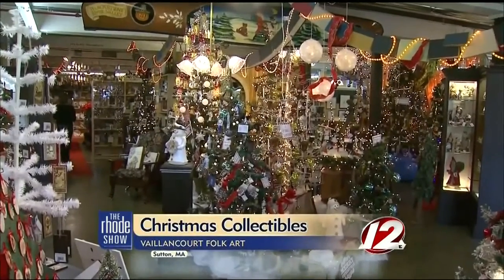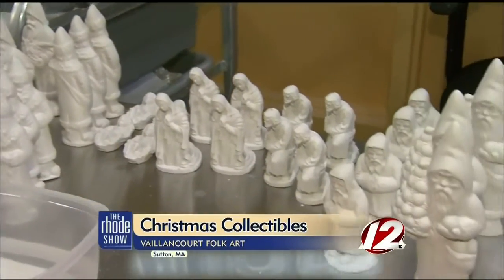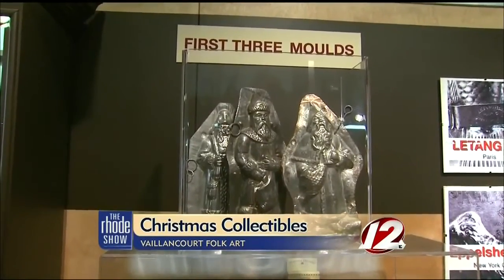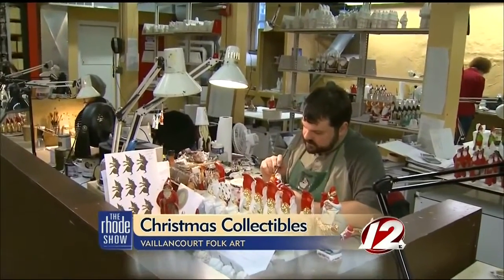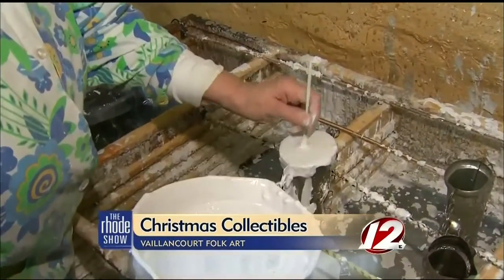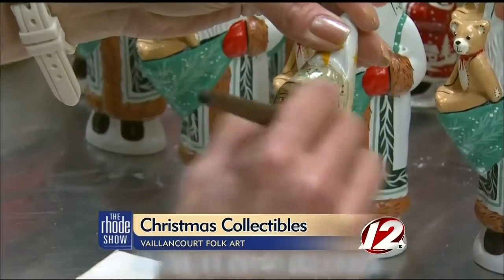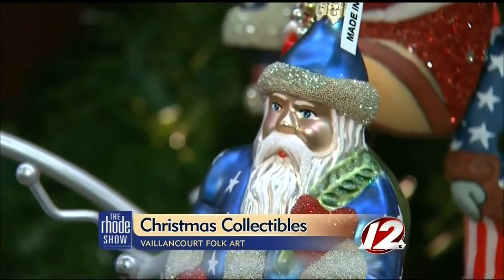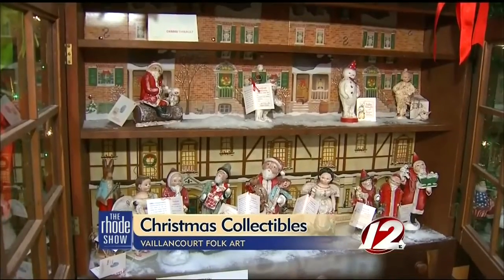Christmas Collectables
A shop in Sutton, Massachusetts is known for their Christmas collectables.